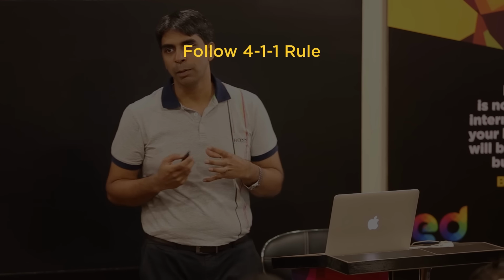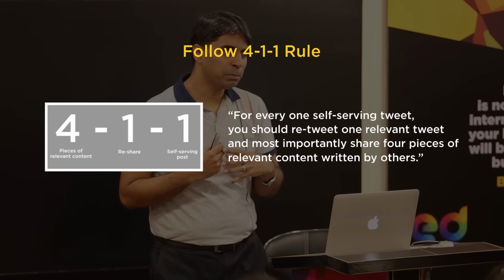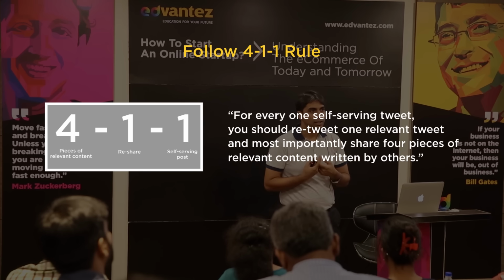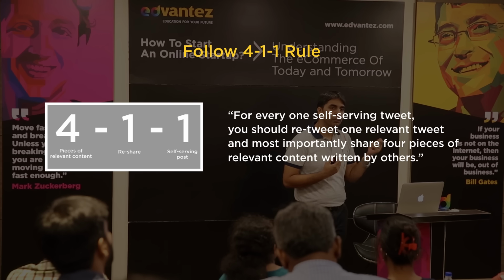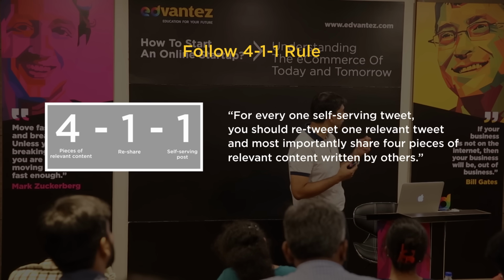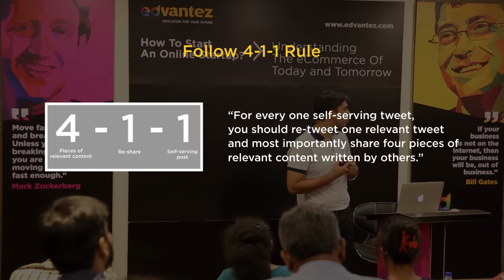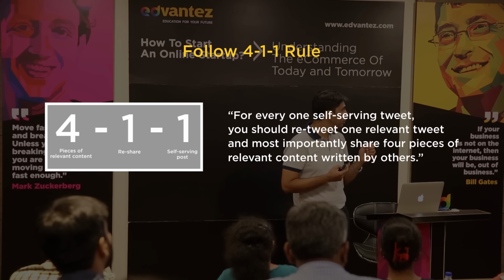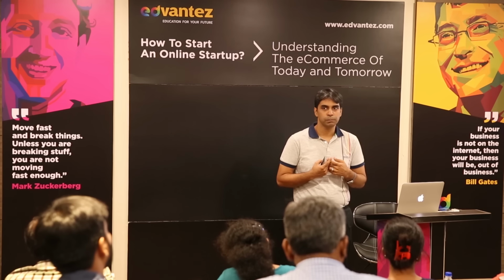Introduction to Twitter - Social Media Marketing (SMM) - Startup Guide By Nayan Bheda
In this Video, Watch Introduction to Twitter Video Lectures which comes under topic of Social Media Marketing. Learn Complete Startup guide for Entrepreneurs, Students, Business Person and all who wants to become a Successful Entrepreneur.